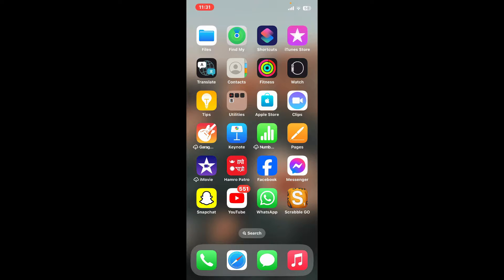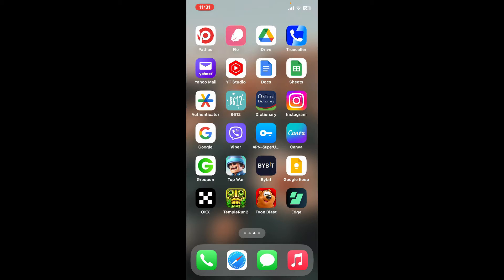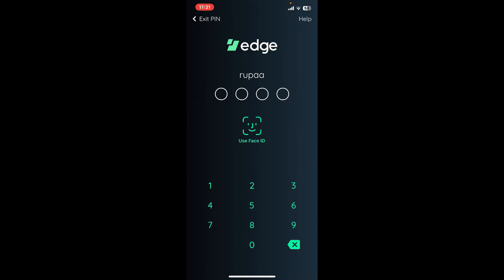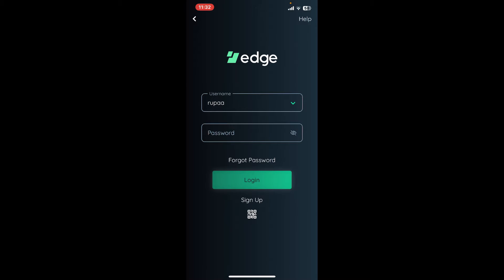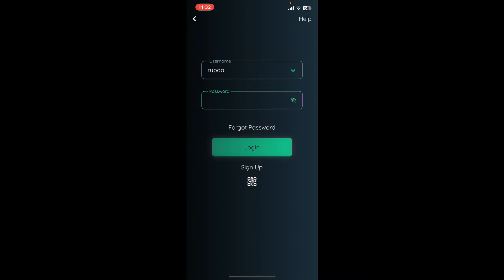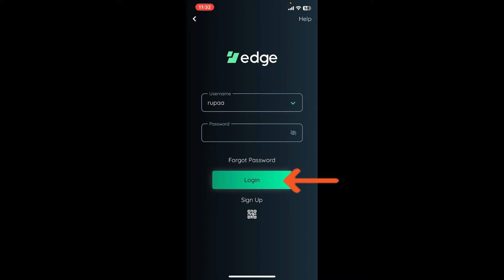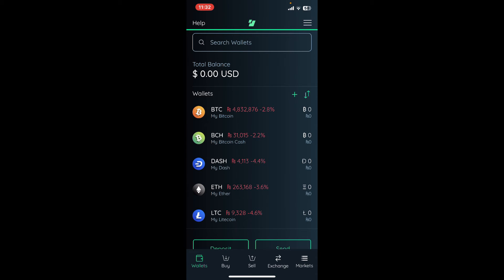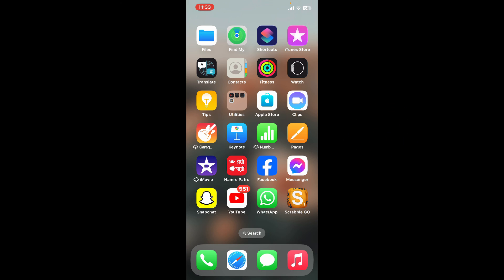How to Login to Edge Wallet Account 2023? Edge Wallet App Sign In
Securing your cryptocurrency assets is paramount, and logging in to your Edge wallet account is crucial for accessing and managing your digital holdings. In this straightforward guide, we'll demonstrate the simple process of logging in to your Edge wallet account using the Edge app, ensuring you can seamlessly access and manage your crypto assets with confidence.